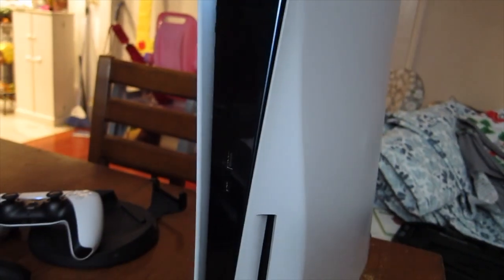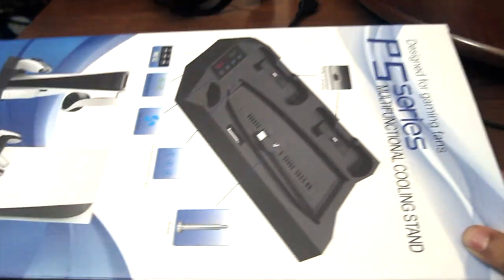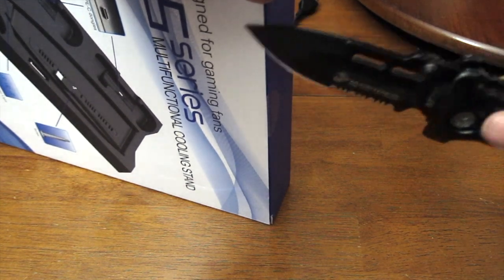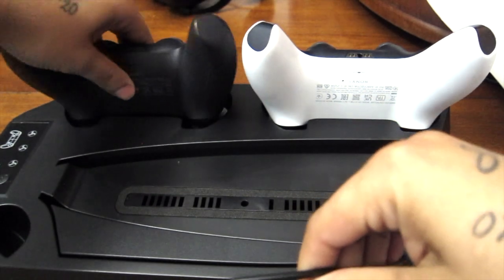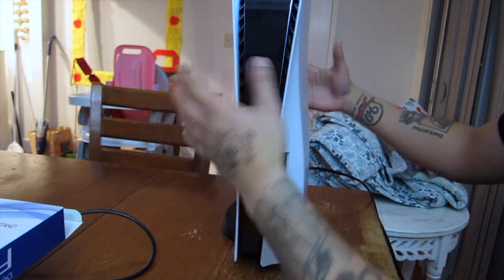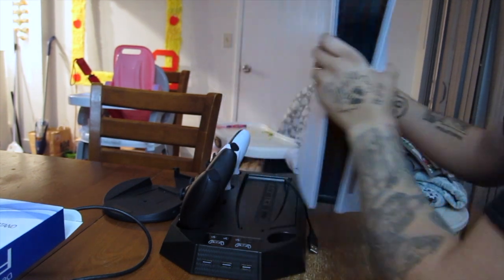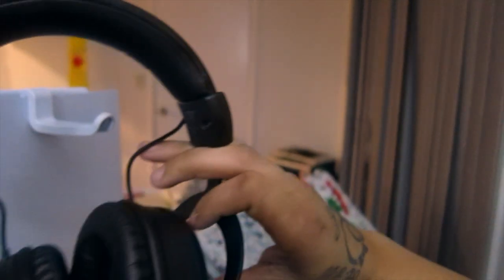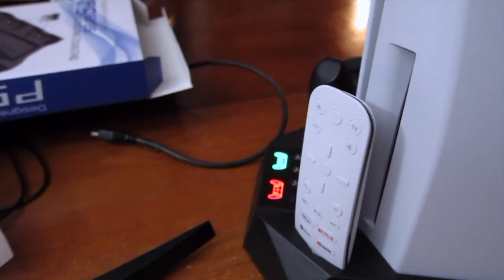PS Series Multifuctional Cooling Stand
Cooling Station